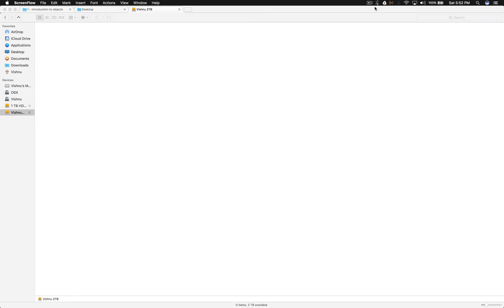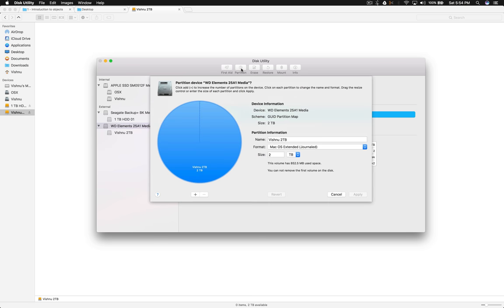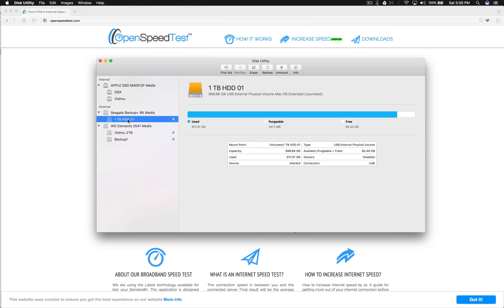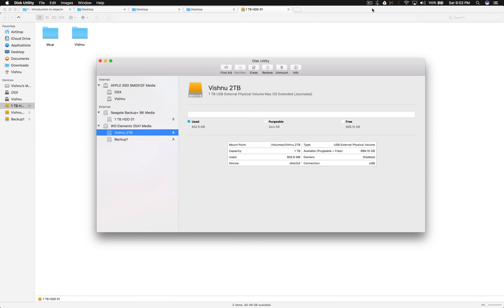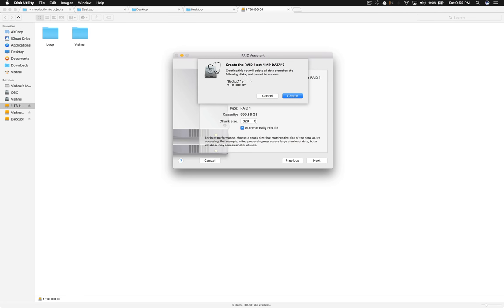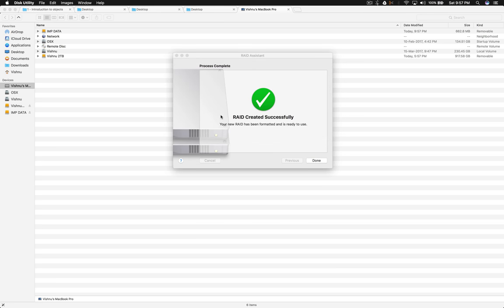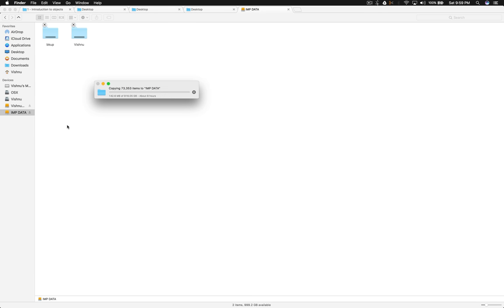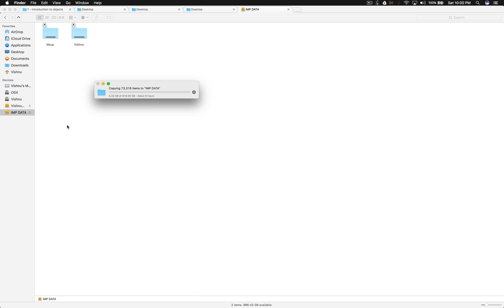How to Setup MacOS Software RAID on 1TB HDD and 2TB HDD